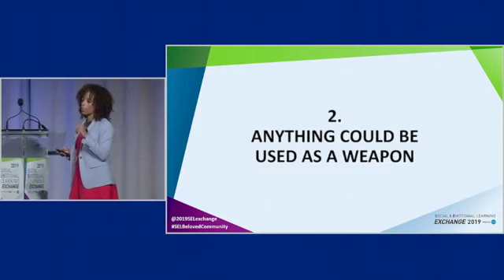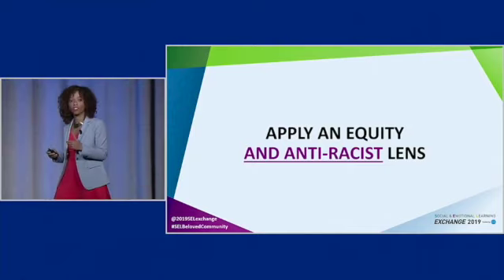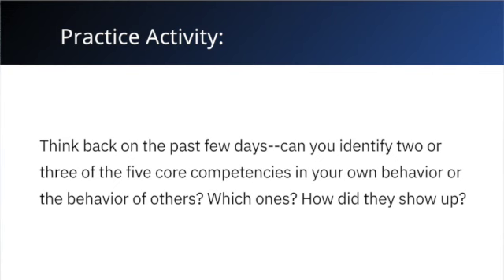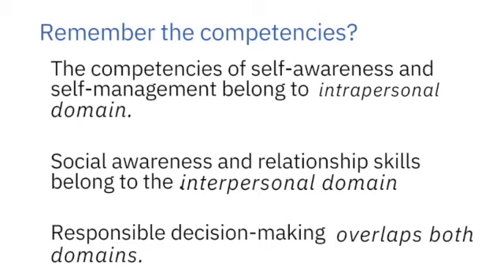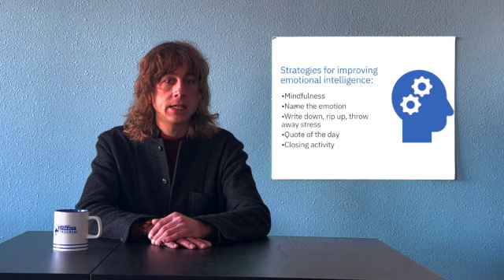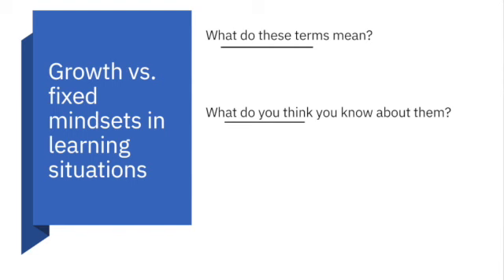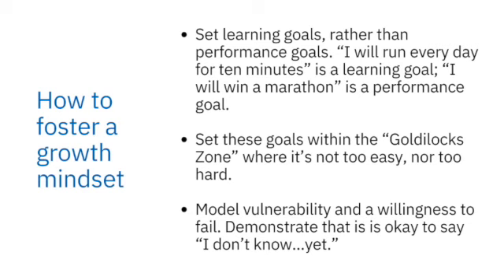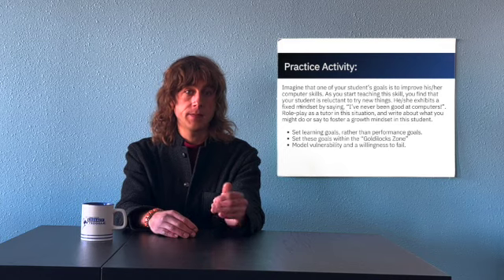Module 2: Social Emotional Learning